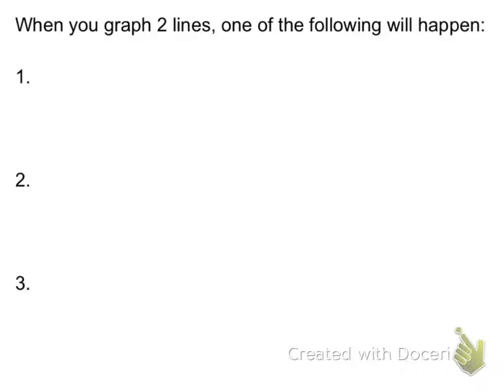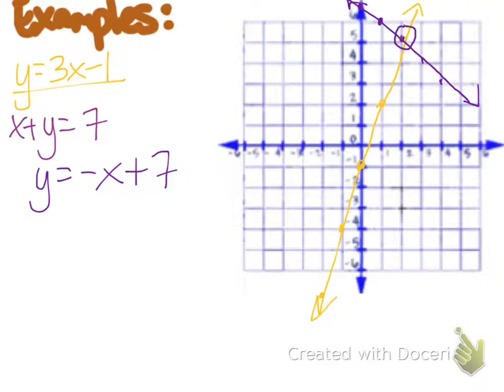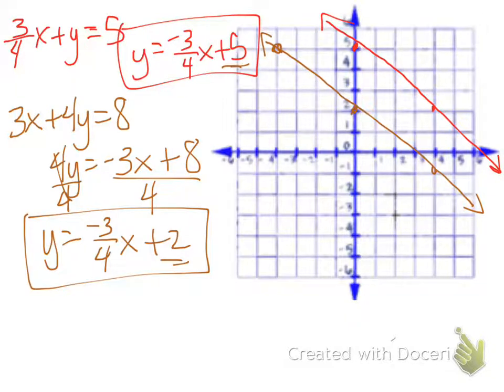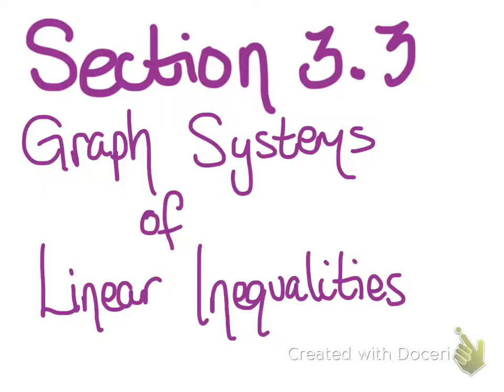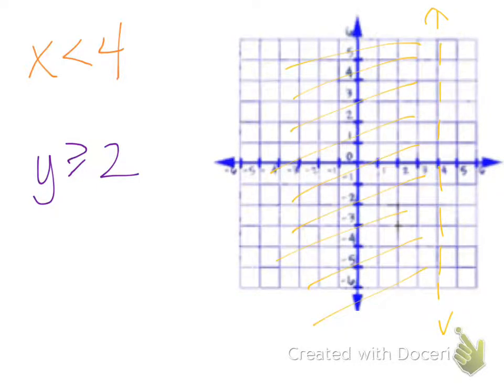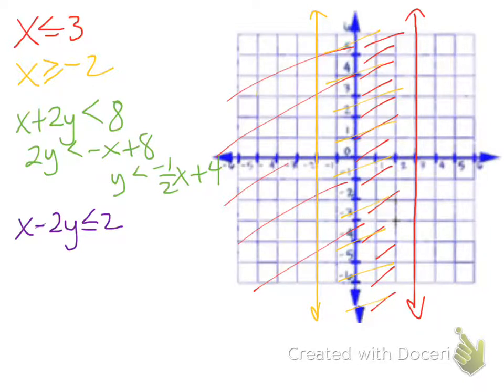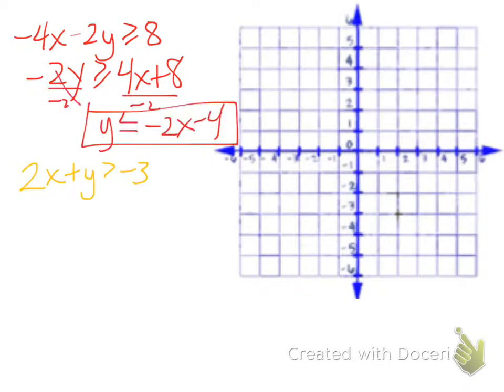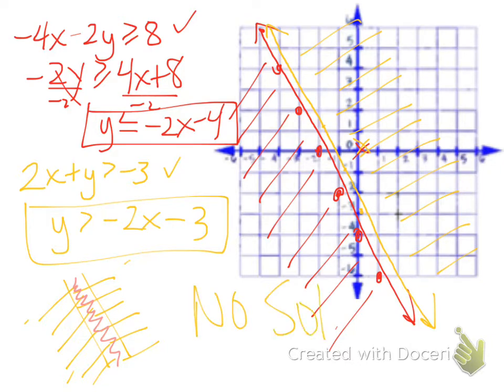3.1 - 3.3 Systems of Equations & Inequalities